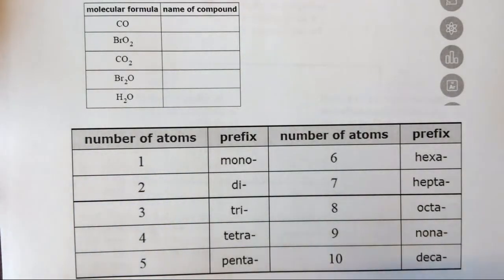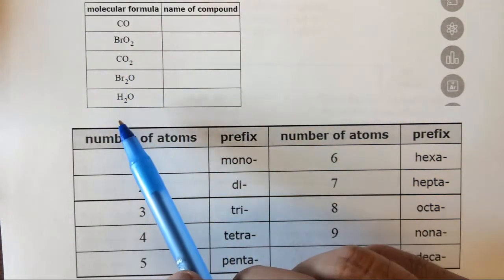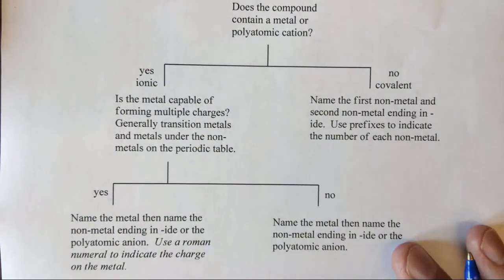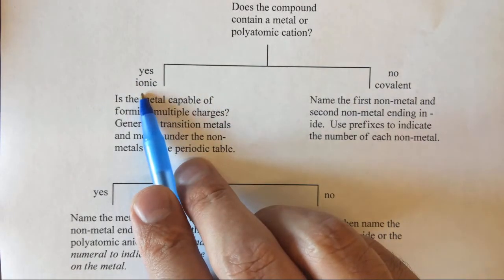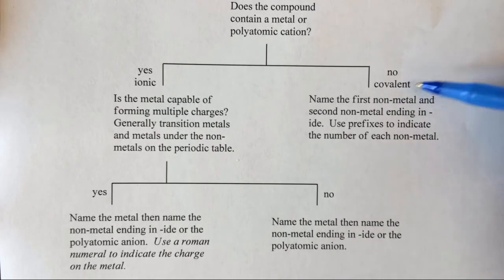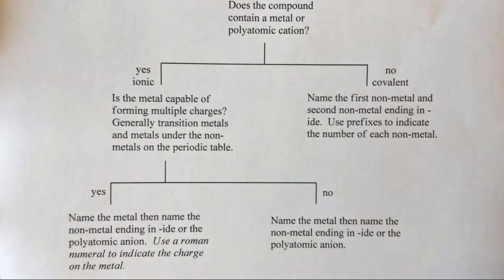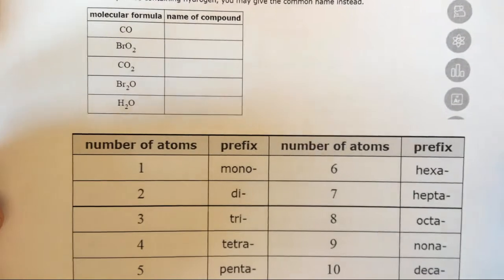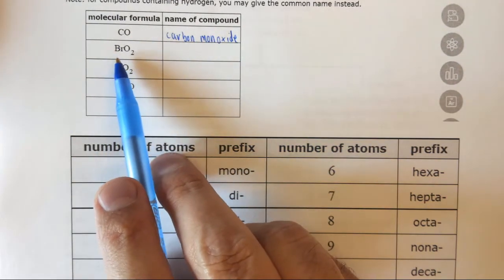4.2e Naming binary covalent compounds